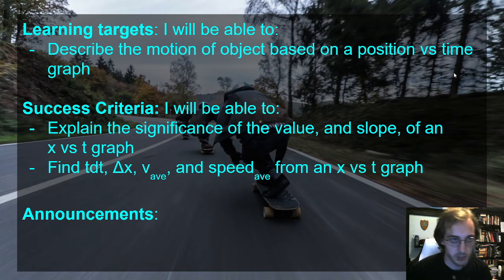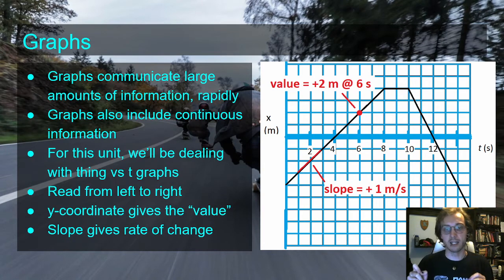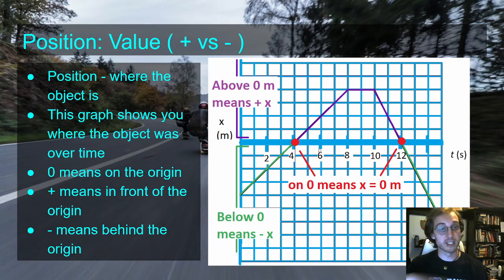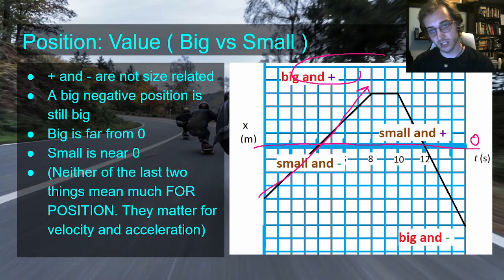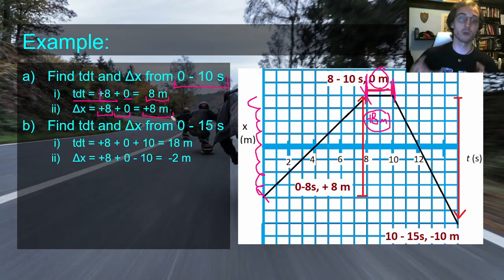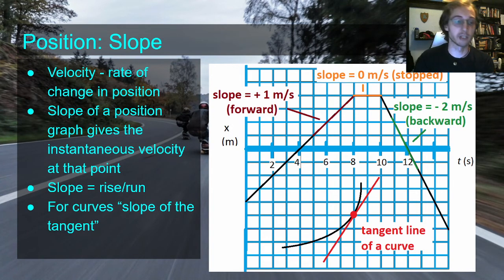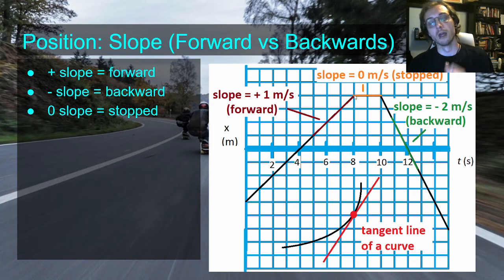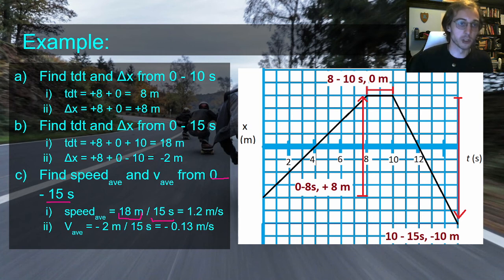Unit 1.5: Position Graphs (AP 1)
We go over how to use position graphs to describe the motion of an object and how to calculate different types of speed and velocity from a position graph.